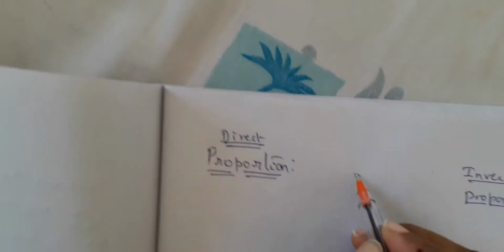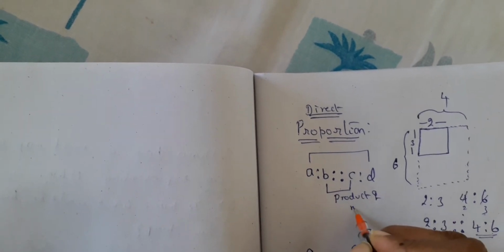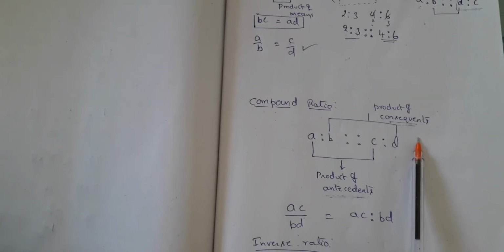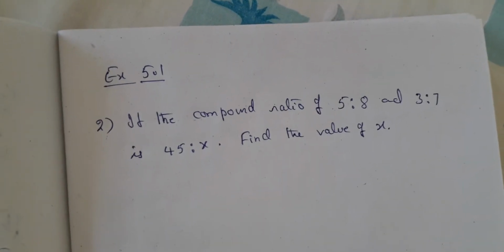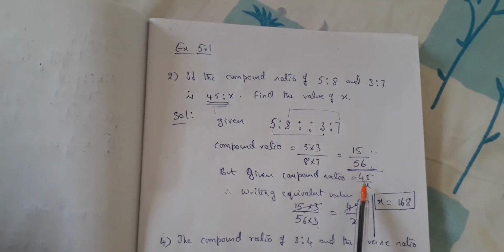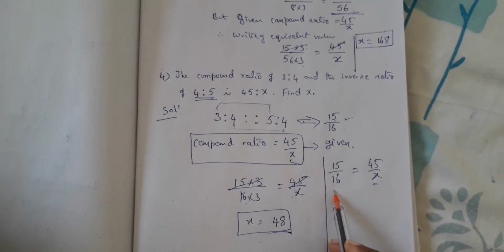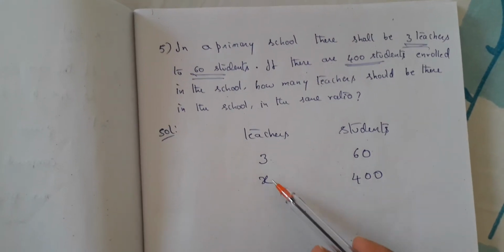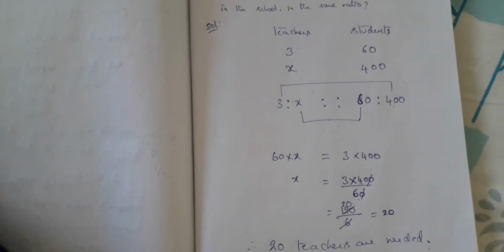Class 8 Maths Comparing quantities part2